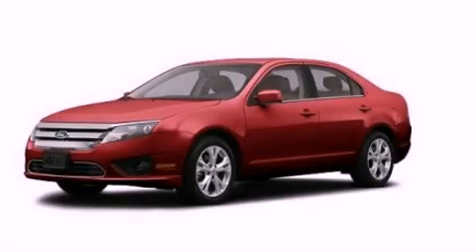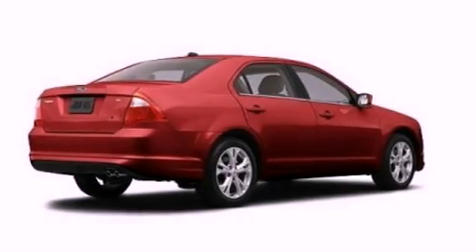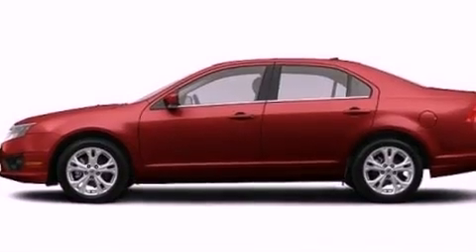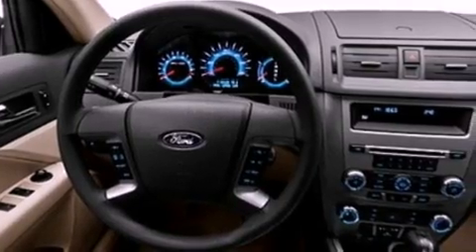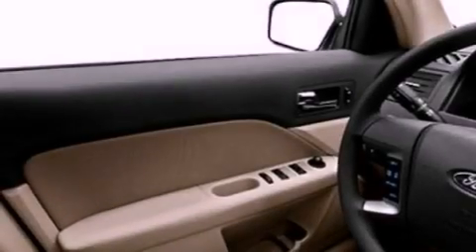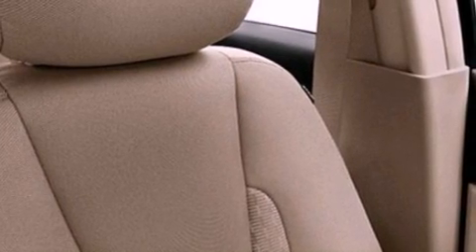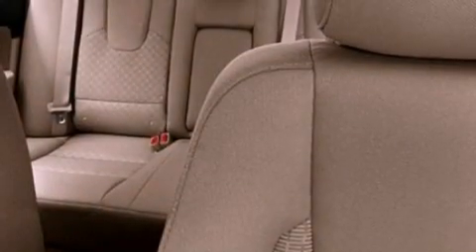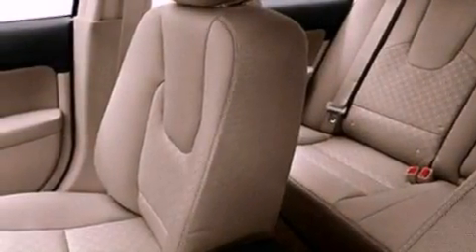2012 Ford Fusion Chattanooga TN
We've been honored to serve the Chattanooga TN area , we promise that your experience at our dealership will exceed your expectations !

 Year : 2012
 Make : Ford
 Model : Fusion
 Engine : 2.5L I4
 Trans . : Automatic
 Exterior : Red

 Interior : Black
 Marshal Mize Ford